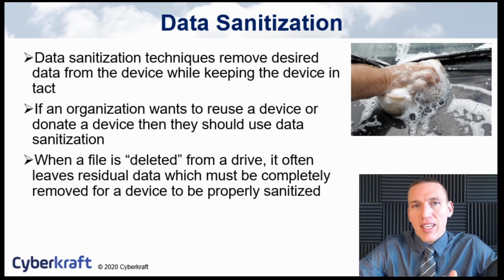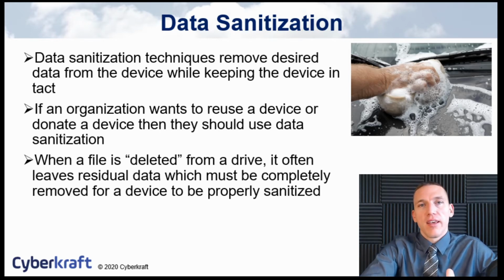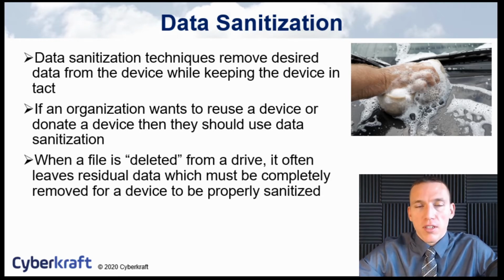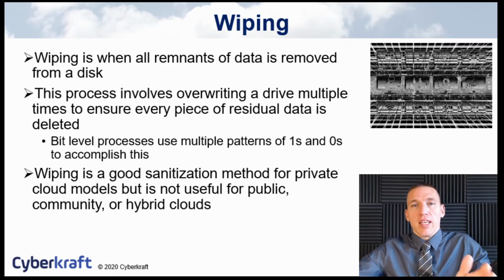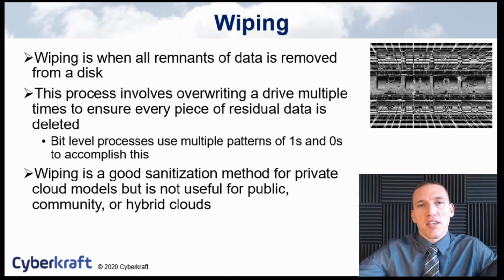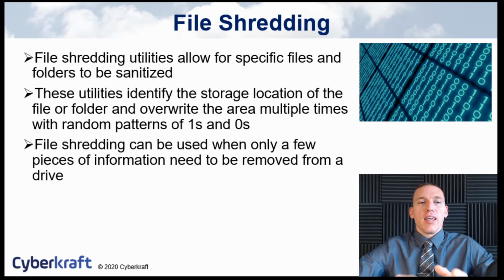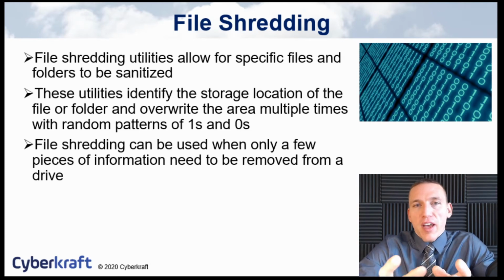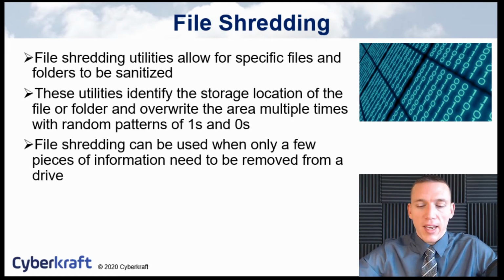Data and Media Sanitization CCSP Domain 1.3-7